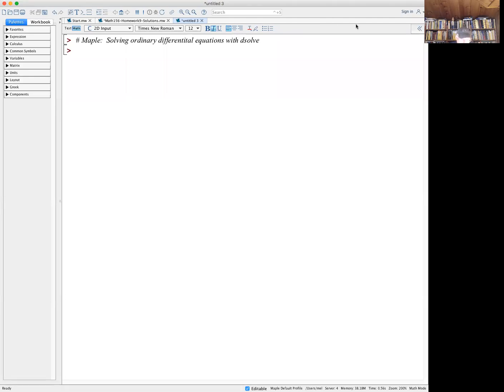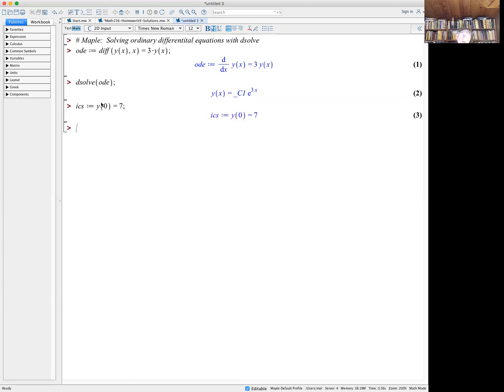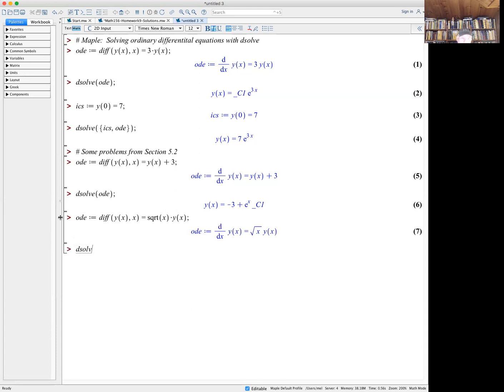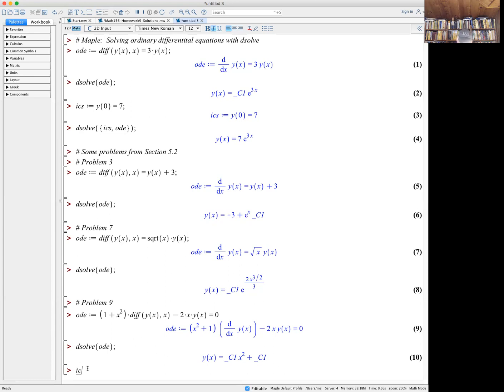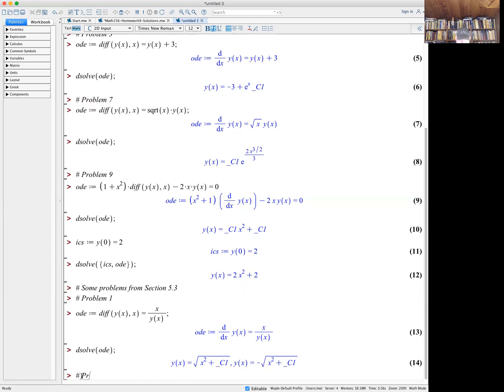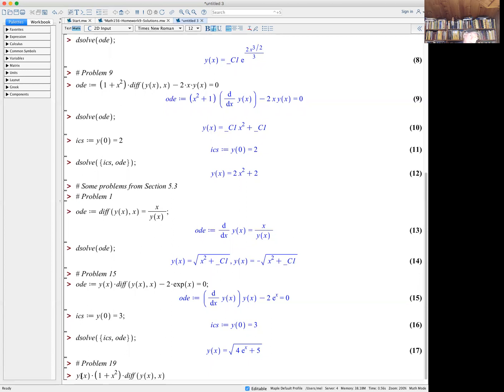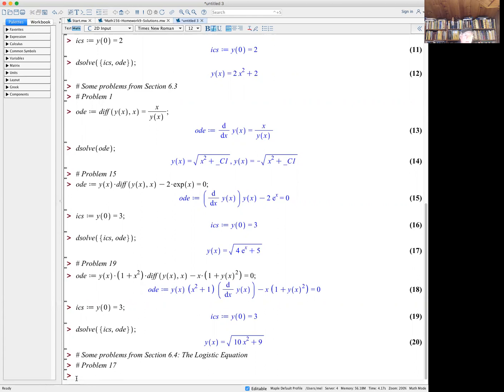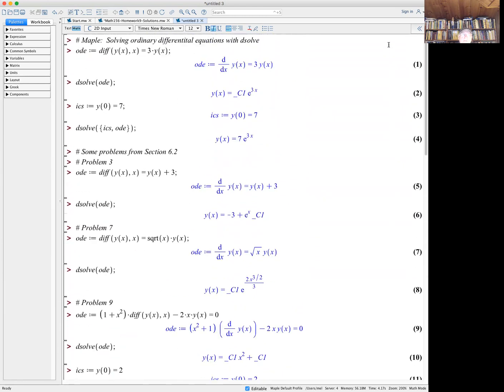Maple lesson on dsolve